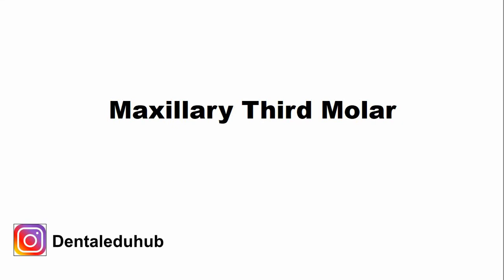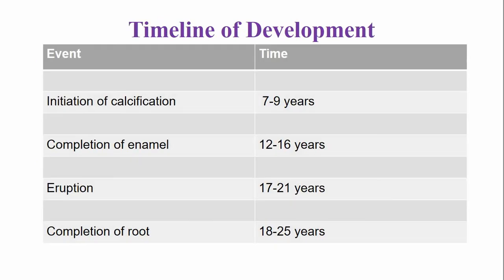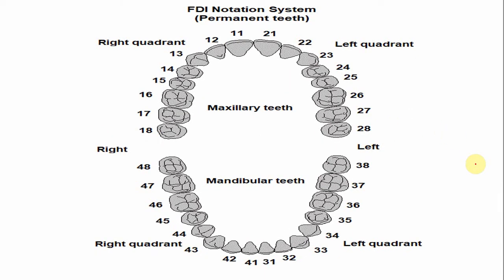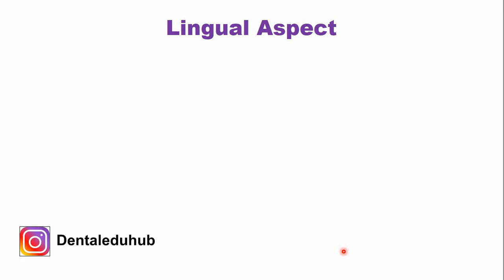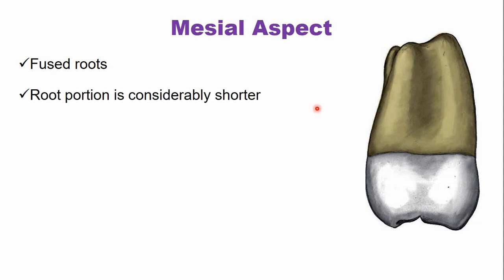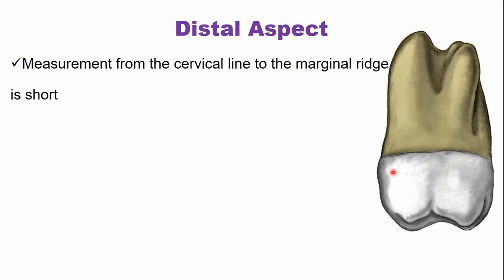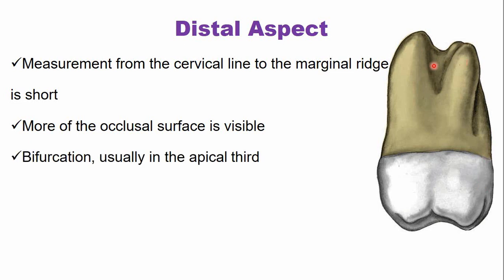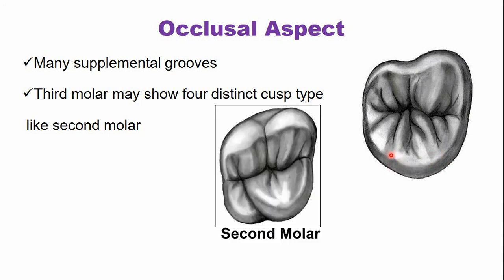Maxillary Third Molar | Tooth Morphology Made Easy!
The maxillary third molar is also referred to as the wisdom tooth. It is the most variable and often missing tooth in the dental arch. In this video lecture, we have briefly described the timeline of development of the maxillary third molar tooth. This video lecture includes a timeline of the development of the maxillary third molar (initial calcification of the tooth, crown completion, age of eruption, and root completion). We have also described the number of the maxillary third molar in three tooth numbering systems (Universal, Palmer, and FDI tooth numbering systems). We have also described in detail the morphology and frequently occurring identification features of the maxillary third molar from all aspects.
CONTENTS OF THIS VIDEO LECTURE
00:00 - Session Outline
00:45 - Development, Eruption and root completion of Maxillary Third Molar
01:32 - Number of Maxillary Third Molar in tooth notation systems
04:03 - Introduction to Maxillary Third Molar
05:26 - Buccal Aspect of Maxillary Third Molar
07:42 - Lingual Aspect of Maxillary Third Molar
08:35 - Mesial Aspect of Maxillary Third Molar
09:27 - Distal Aspect of Maxillary Third Molar
10:34 - Occlusal Aspect of Maxillary Third Molar
Important links for further learning
Read our Blog explaining the morphology of maxillary third molar

The following links are also useful in order to better understand the morphology of maxillary third molar.